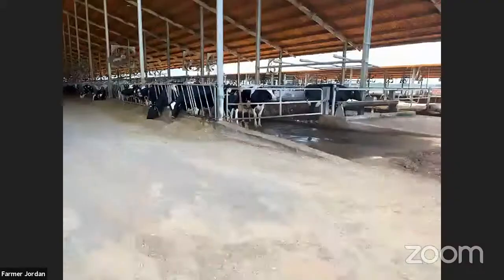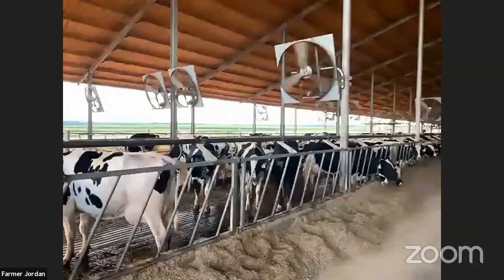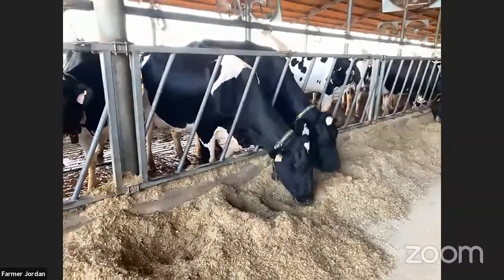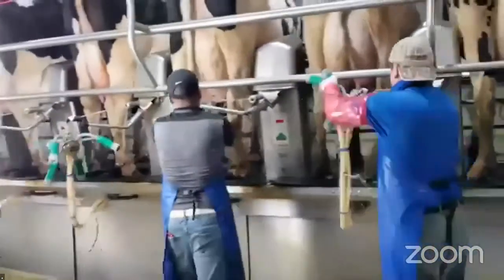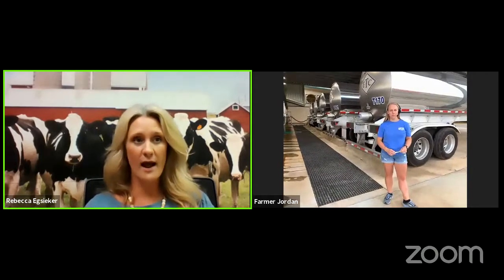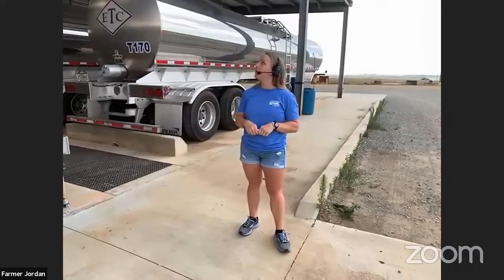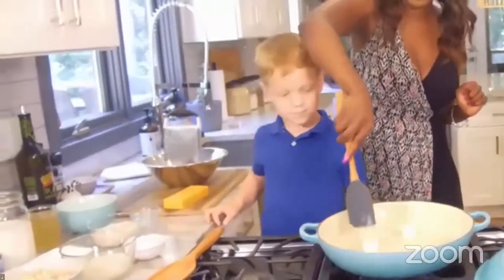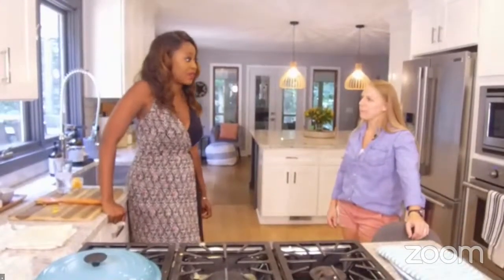LIVE Virtual Farm Trip to Barrington Dairy and Recipe Demonstration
Dairy farmers work daily to care for their cows, environment, and local community while producing a safe, nutritious product we all can enjoy. The number one priority at Barrington Dairies in Georgia is ensuring the ultimate cow comfort experience for the cows that call the farm home. Happy cows produce the best milk and our partner, Erica, from Eating with Erica will show you how to create a one-of-a-kind recipe using real milk in a recipe demonstration. Join us to learn more about how the Gelber family takes great pride in providing high quality milk for you to use at home!